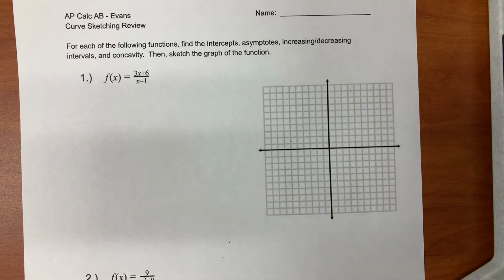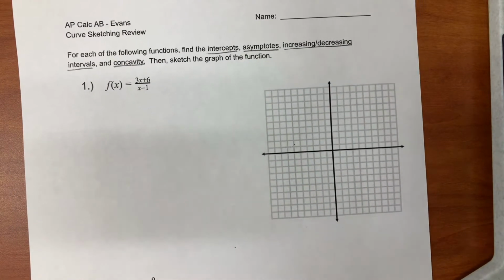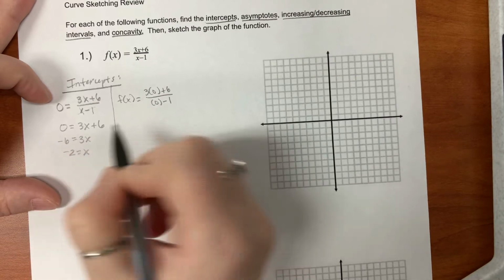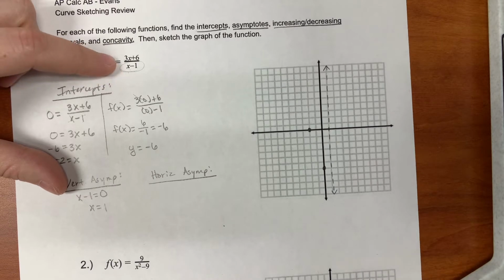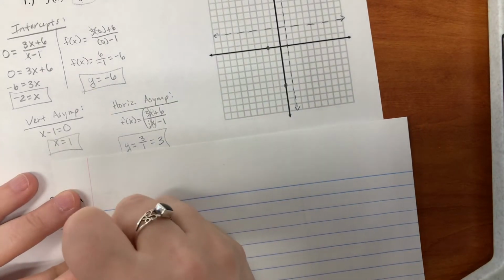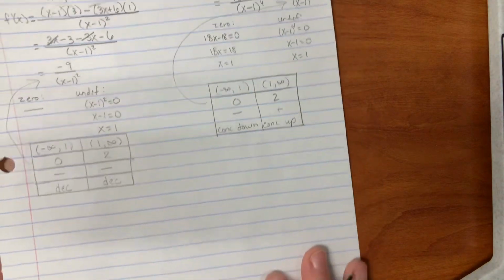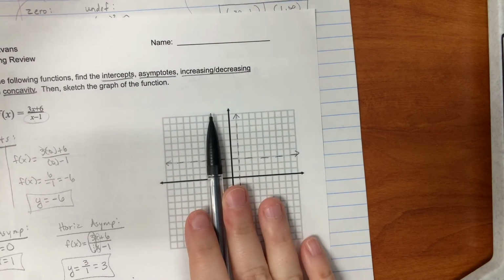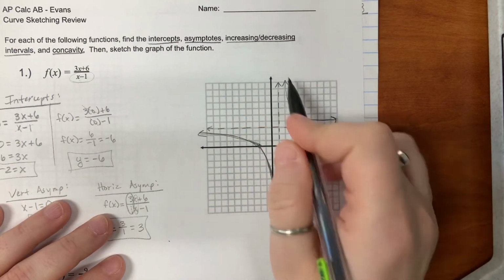Calculus - Lesson 3.5 Pt 1